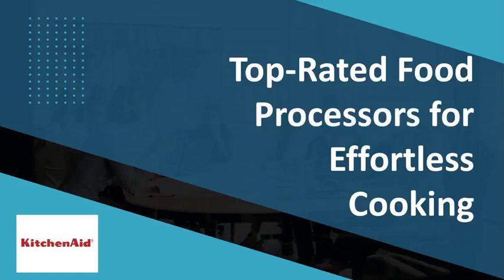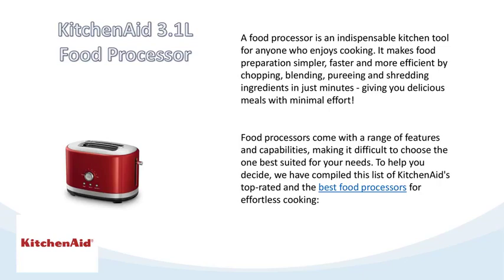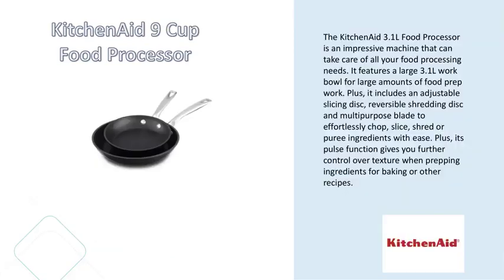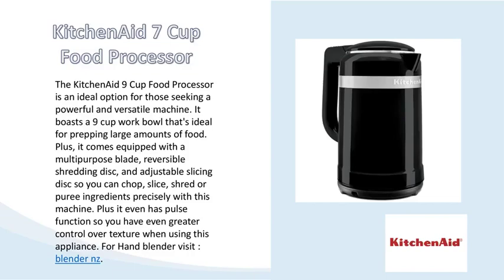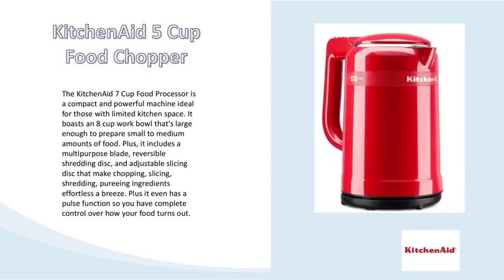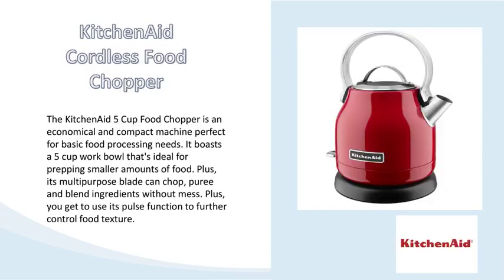TOP-RATED FOOD PROCESSORS FOR EFFORTLESS COOKING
A food processor is an indispensable kitchen tool for anyone who enjoys cooking. It makes food preparation simpler, faster and more efficient by chopping, blending, pureeing and shredding ingredients in just minutes - giving you delicious meals with minimal effort. Food processors come with a range of features and capabilities, making it difficult to choose the one best suited for your needs. To help you decide, we have compiled this list of KitchenAid's top-rated and the best food processors for effortless cooking